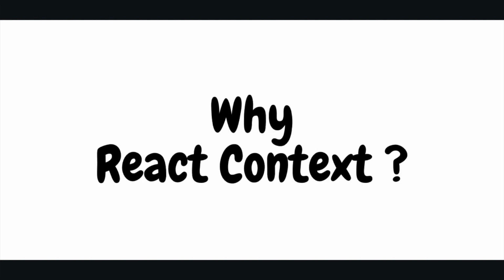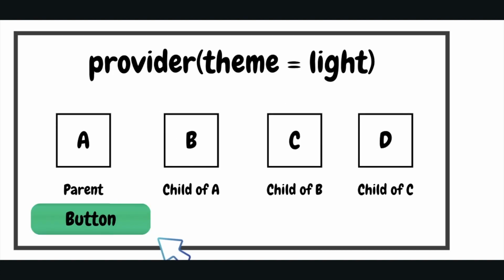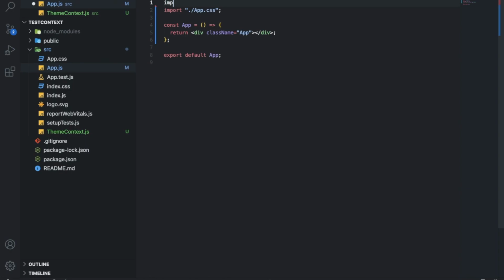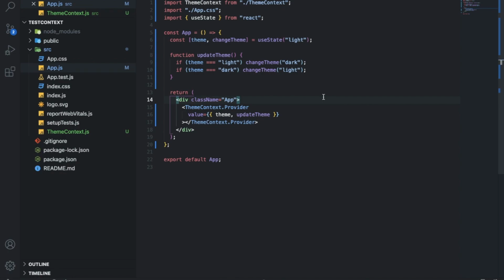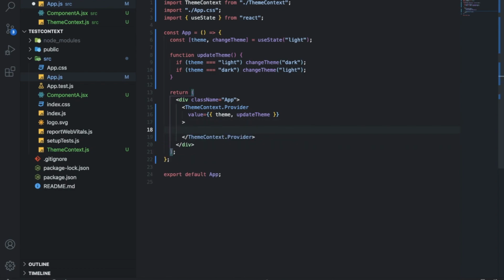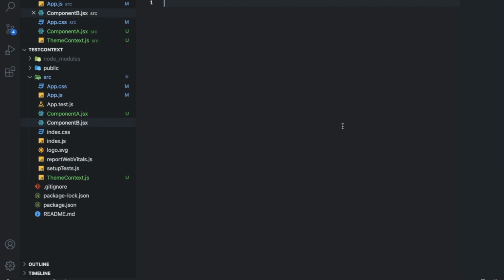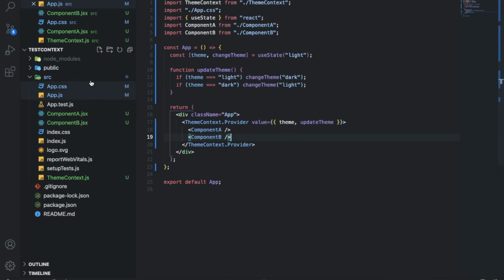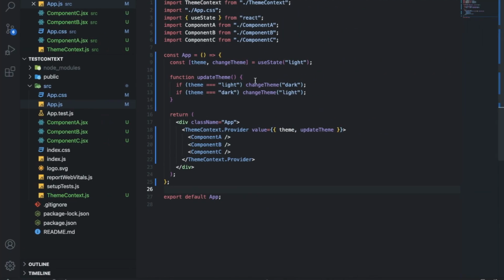React Context API | React Context hooks | Best Explained [ Source Code ]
Source code